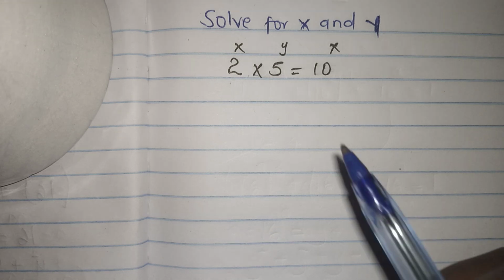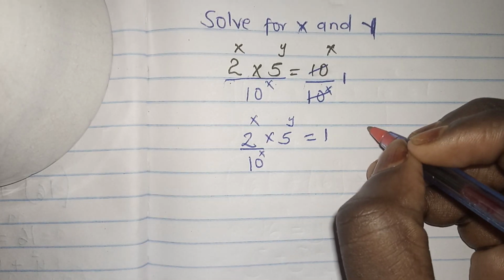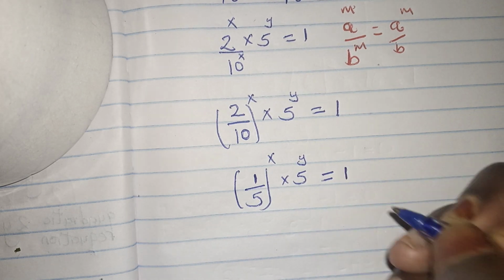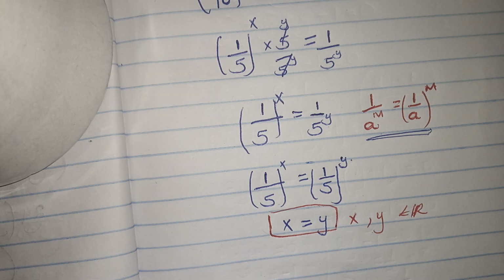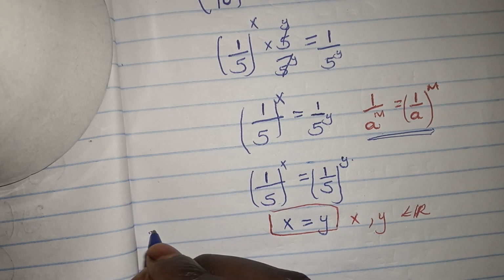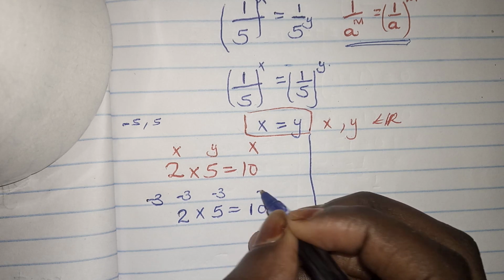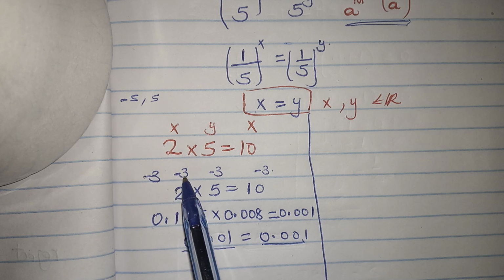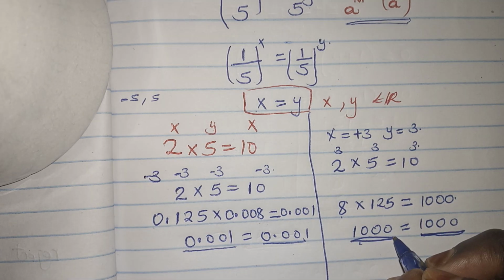a nice exponential equation learn this trick